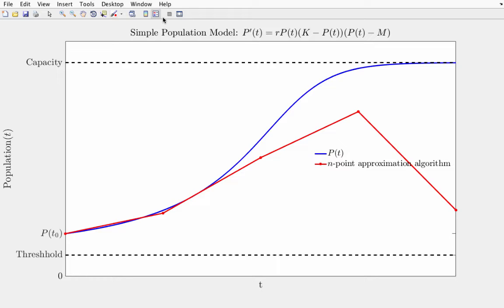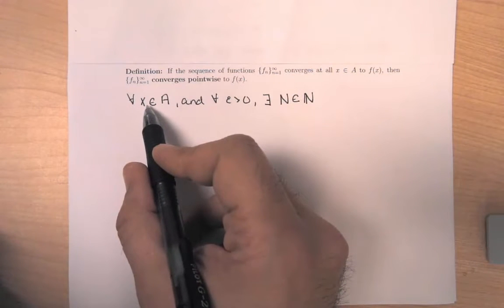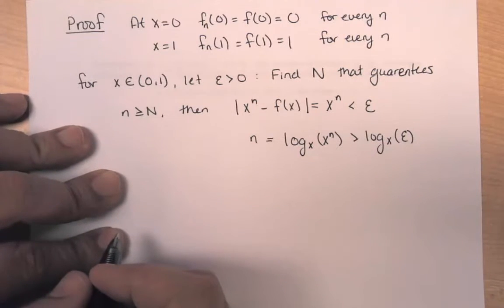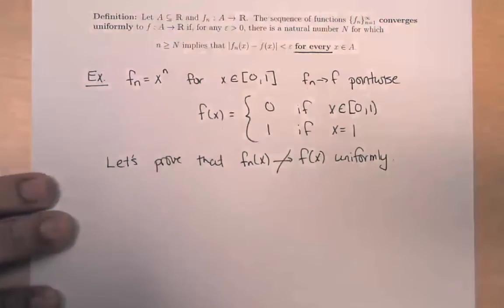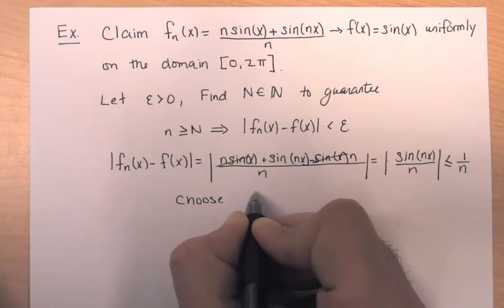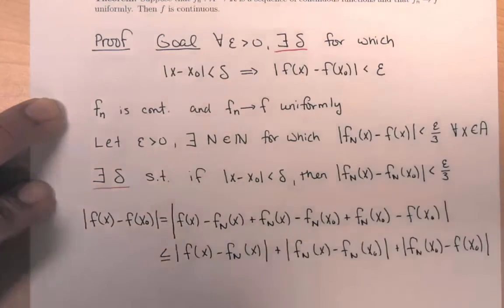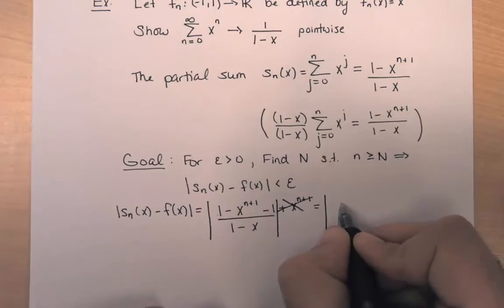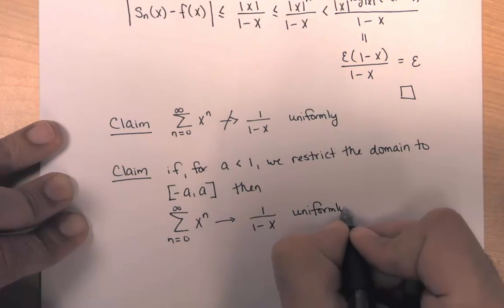On the Convergence of Sequences of Functions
What does it mean for a sequence of functions to converge to a function? What's the difference between pointwise and uniform convergence?